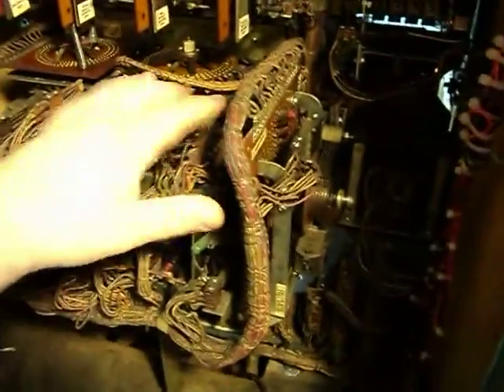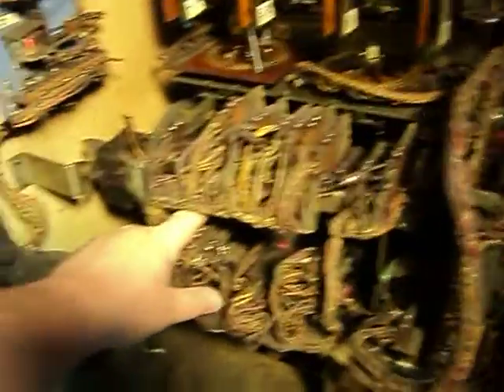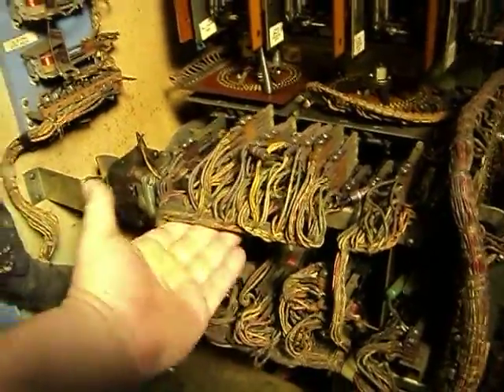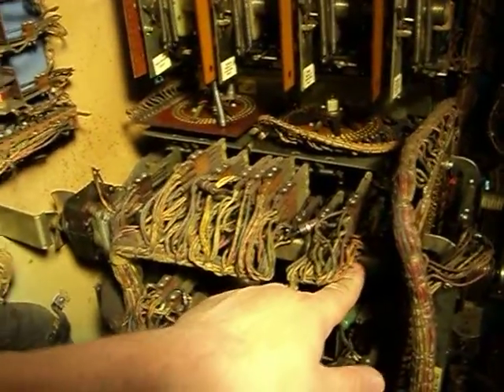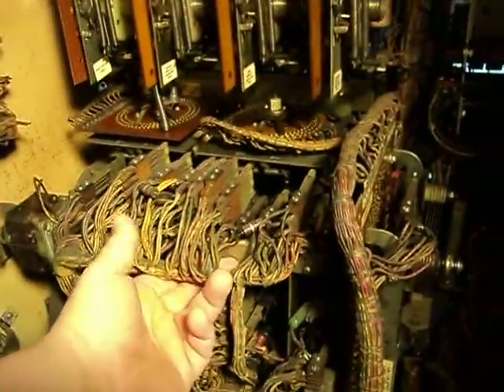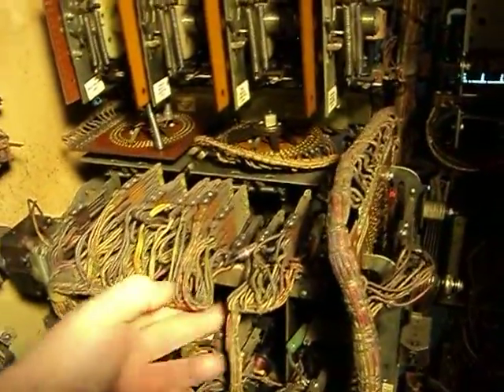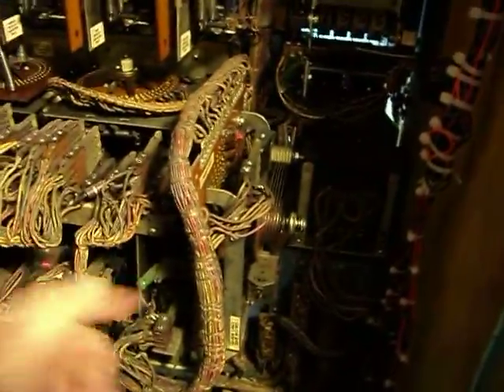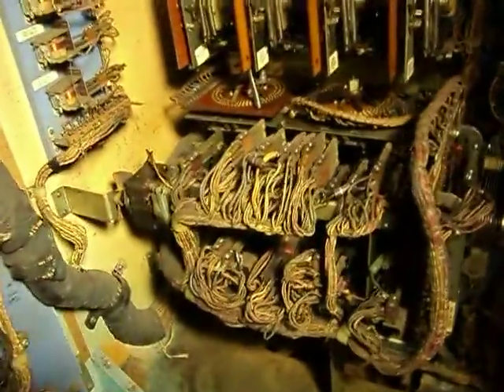Control unit switch stack.AVI